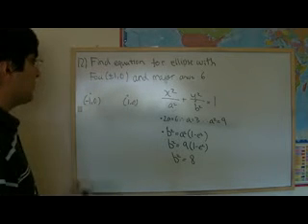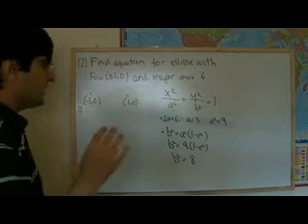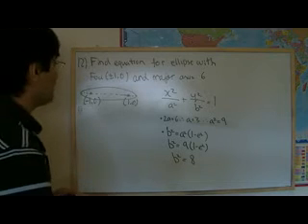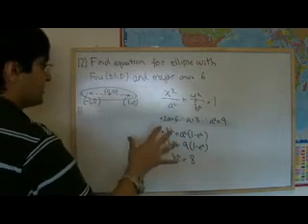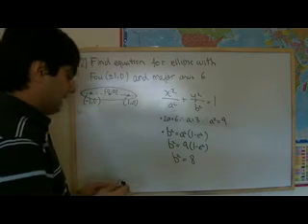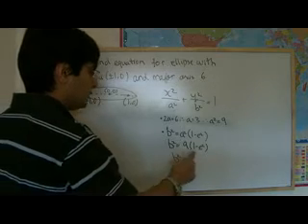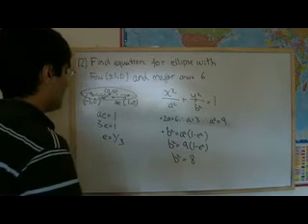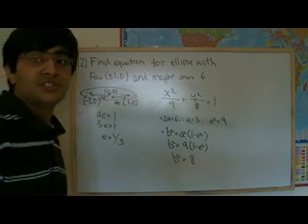ActSup Conics Video 13 Ellipse Problem 4 mpeg4